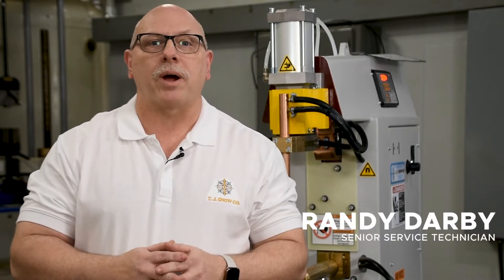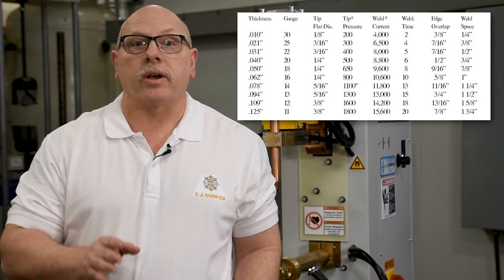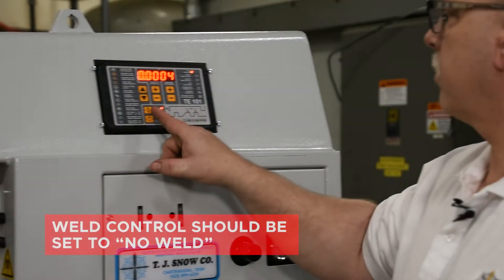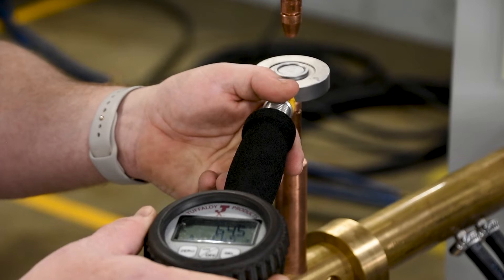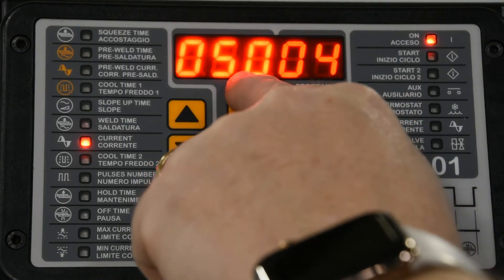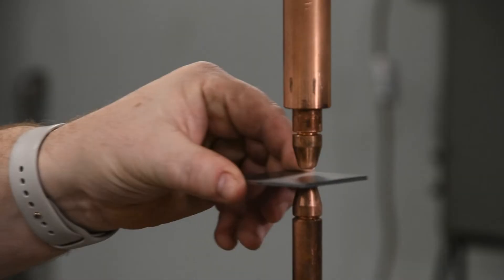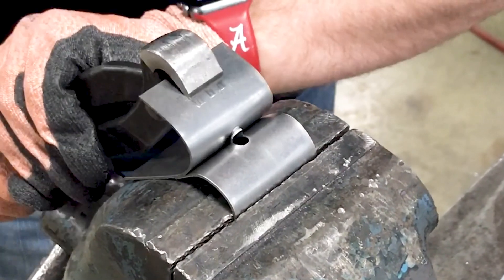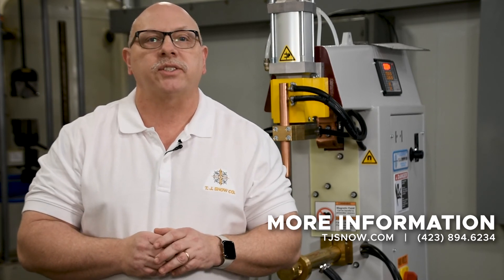Proper Set Up of a Basic Resistance Spot Welder